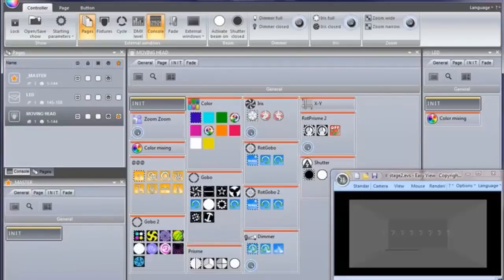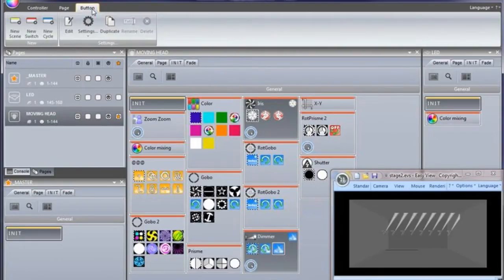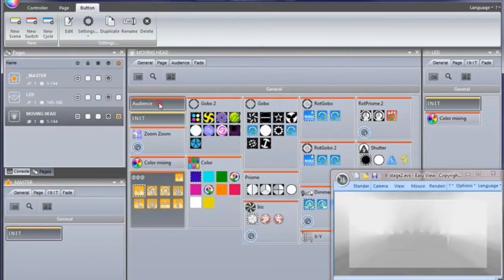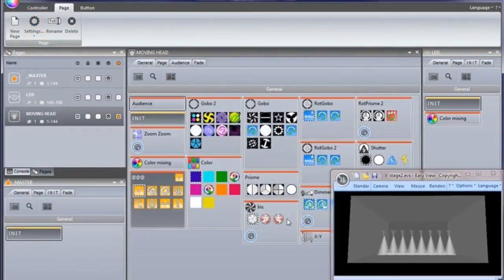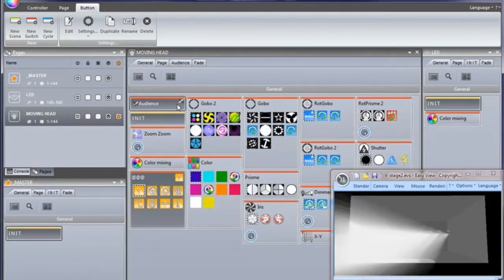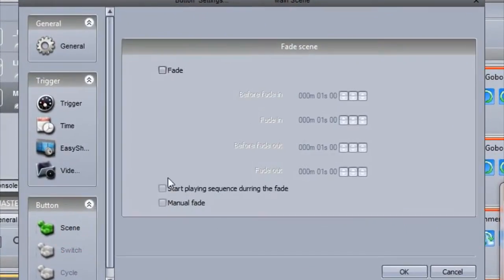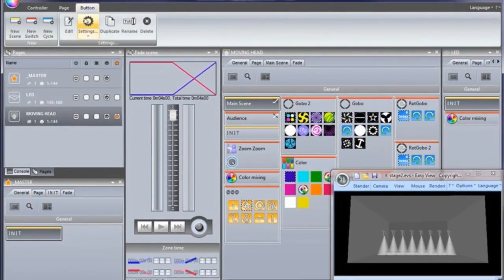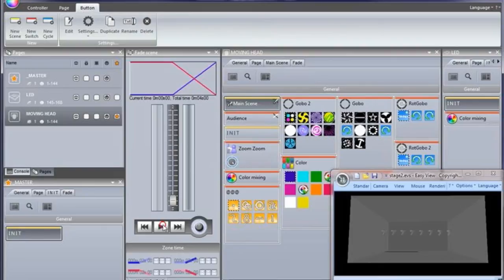Scene Fading - Programming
Suite 2 Video Tutorials
Part 3 - Programming